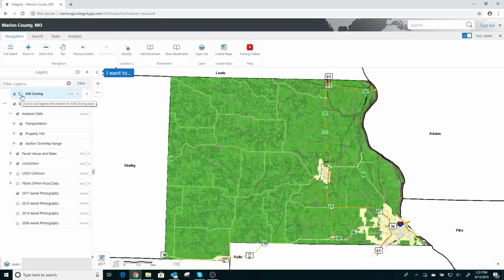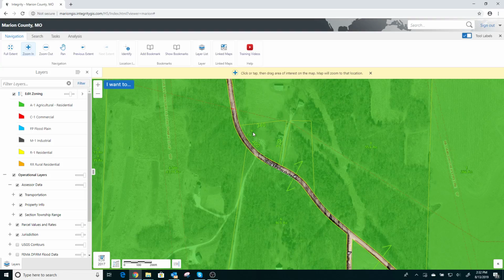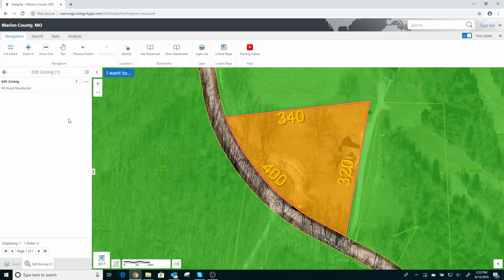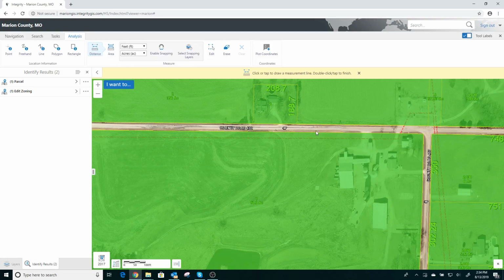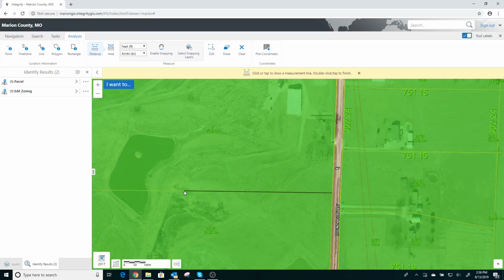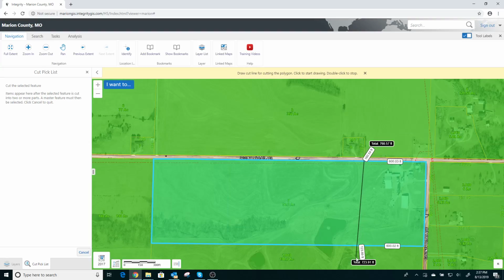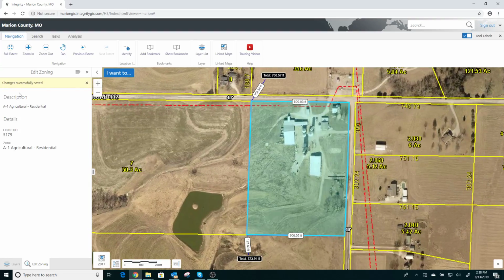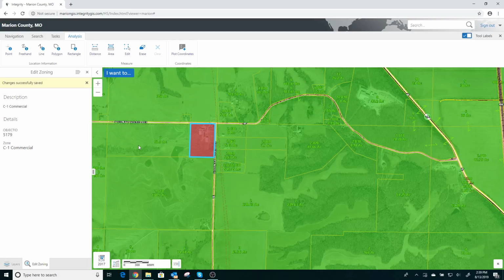Integrity GIS - Edit Zoning Layer